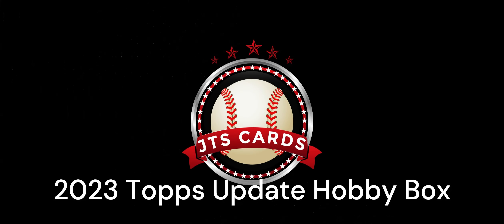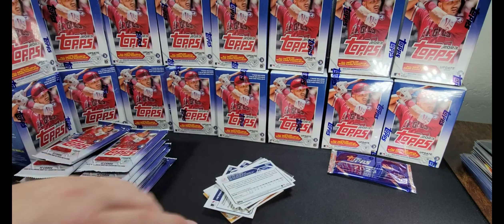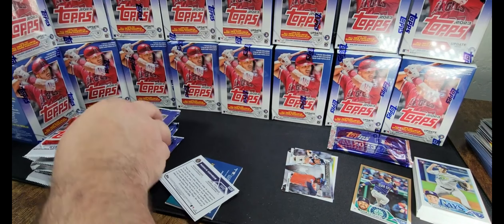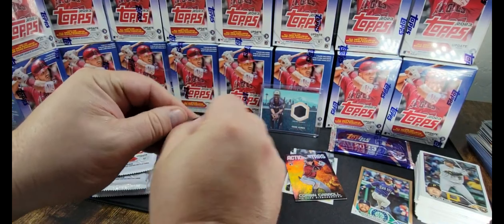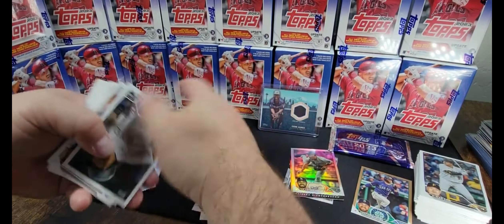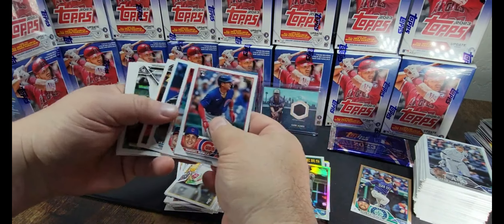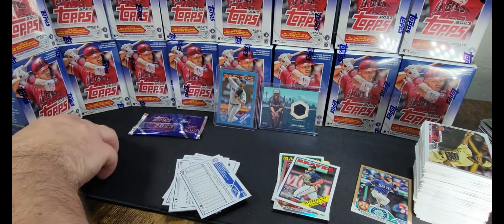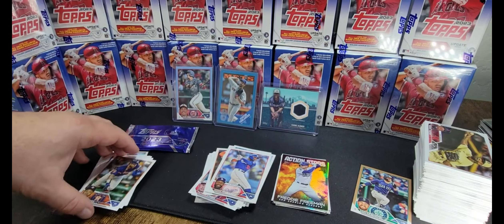Relic Hit 2023 Topps Update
@JTSCARDSTORE Opening more Topps Update cards among the WALL OF TROUT.